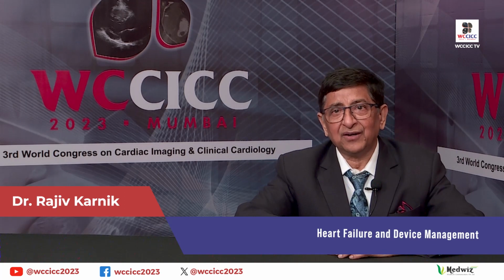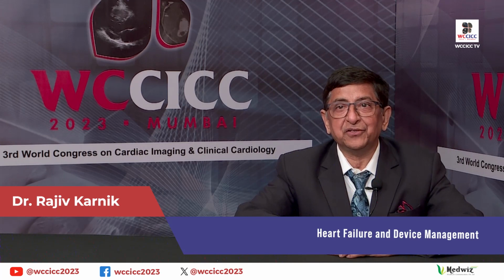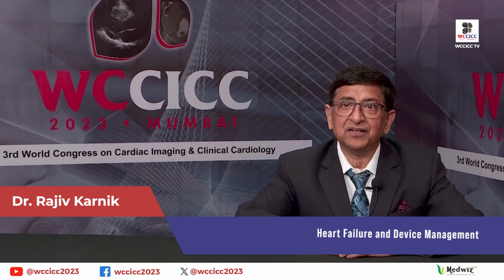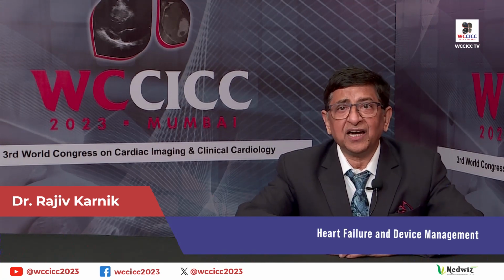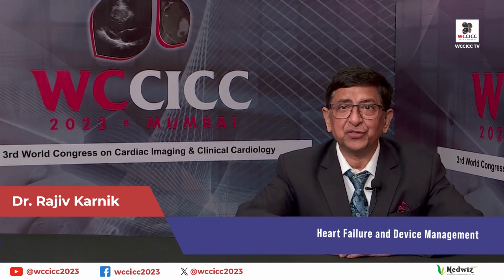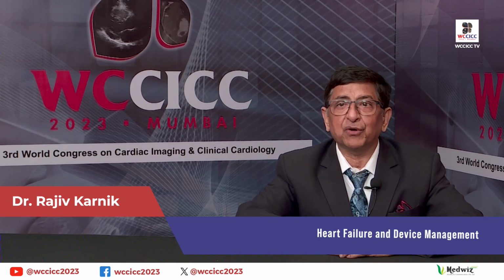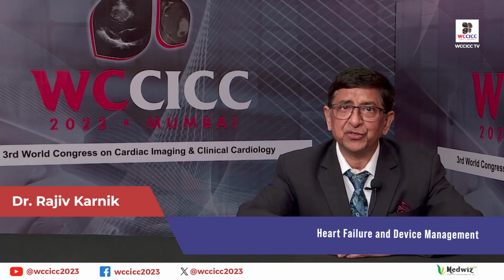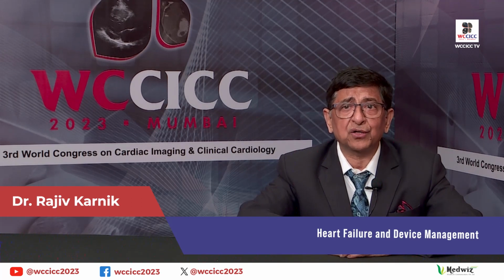Heart Failure and Device Management | Dr. Rajiv Karnik | WCCICC TV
MBBS, MD - General Medicine, DM - Cardiology
Interventional Cardiologist, Cardiologist
Consultant and Performs Cardiac Catheterisation
Interventions
at the Fortis Hospital, Mumbai

3rd World Congress on Cardiac Imaging & Clinical Cardiology
Enhancing Clinical Potentials in Cardiology by Advances in Imaging

Under the auspices of: World federation of Cardiac imaging & Clinical Cardiology (WFCICC)
International Society of Cardiovascular Ultrasound (ISCU)
Nuclear Cardiological Society of India (NCSI)

6th - 8th oct 2023 at the Hotel Grand Hyatt, Santacruz E, Mumbai, India